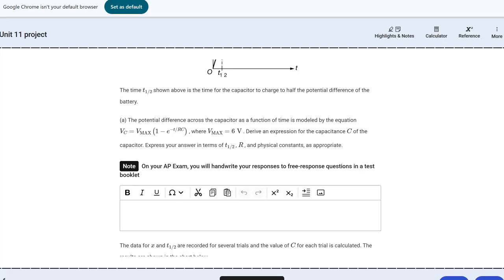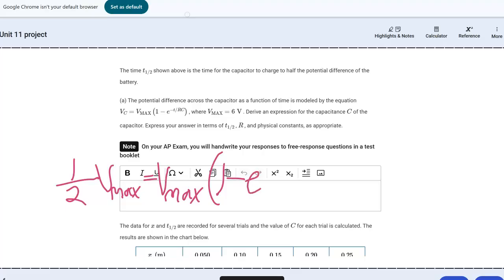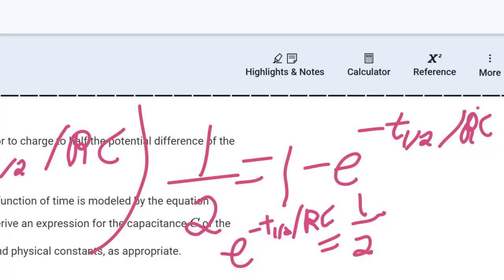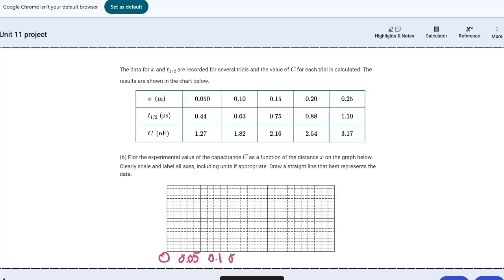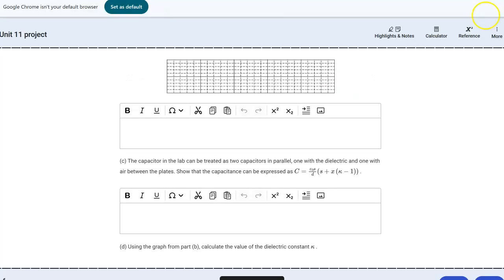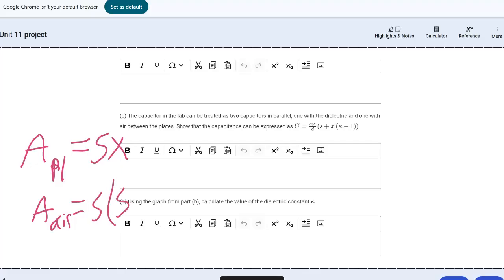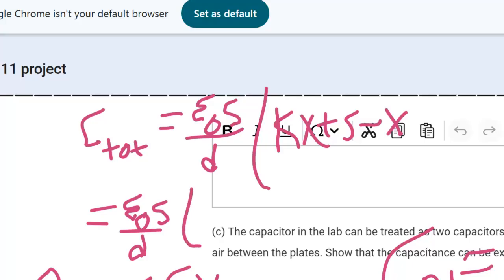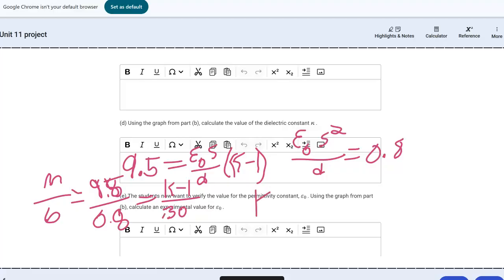AP Physics C Electricity and Magnetism Unit 11 Project FRQ 6 Part 1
FRQ 6 Part 1/2